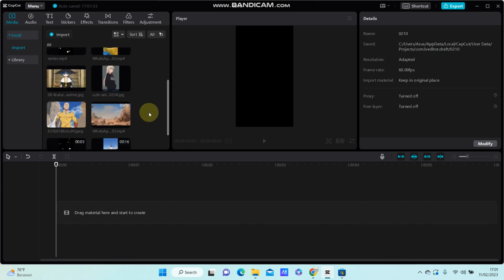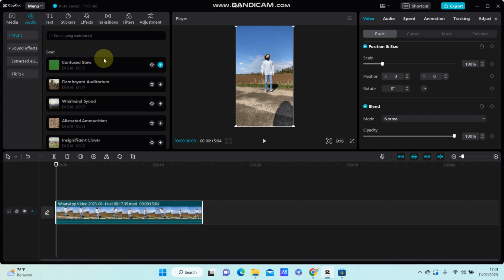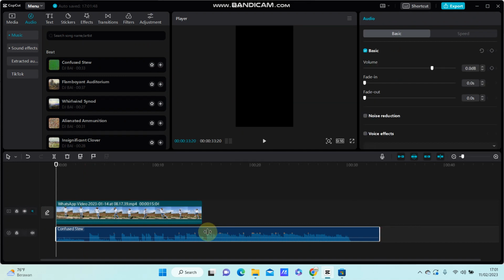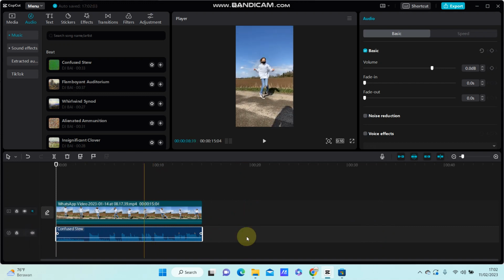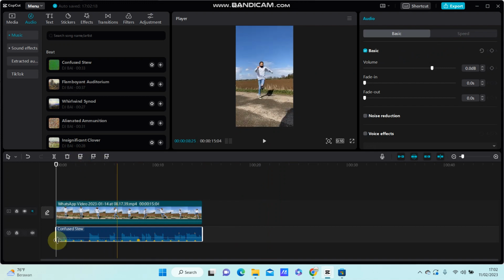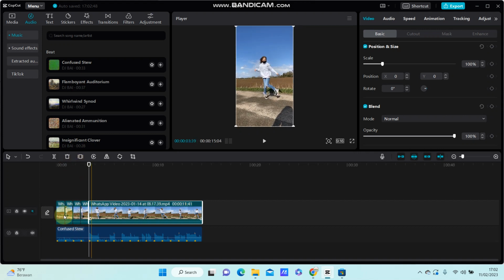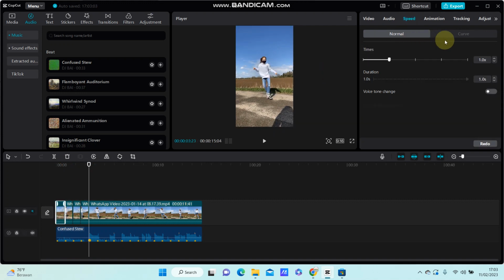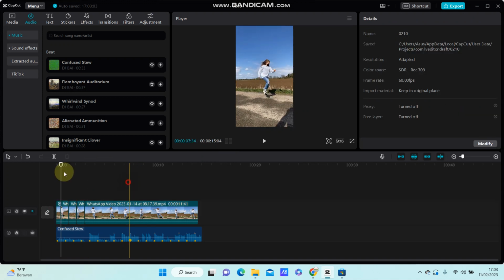How About a Tutorial on How to Easily Add Auto Beats And Match Cut Audio in CapCut PC?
This tutorial will show you how you can to Easily Add Auto Beats And Match Cut Audio in CapCut PC.